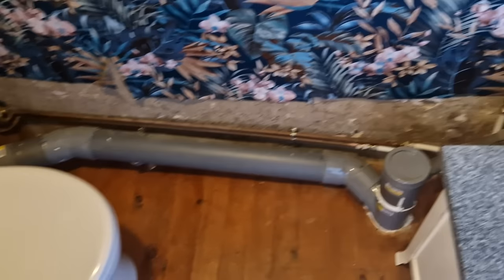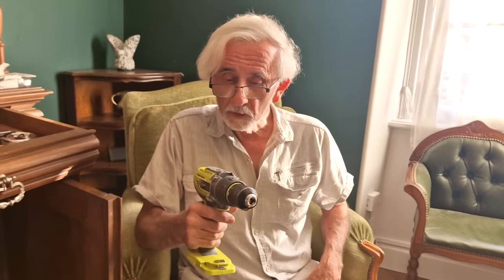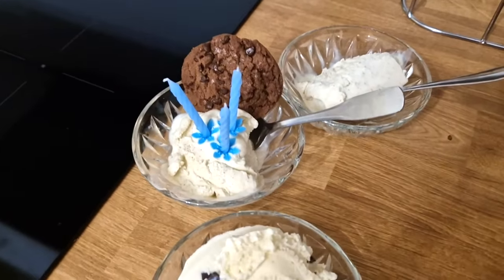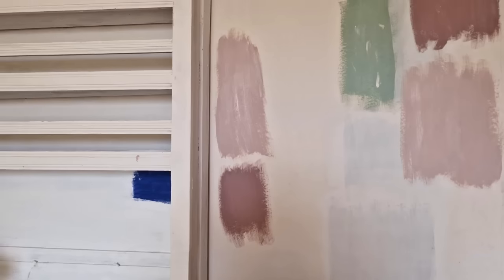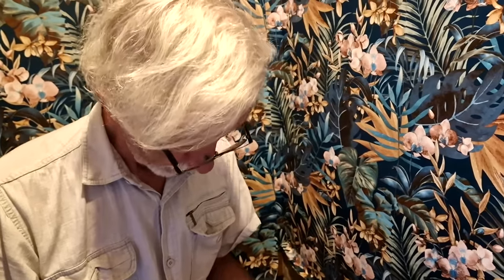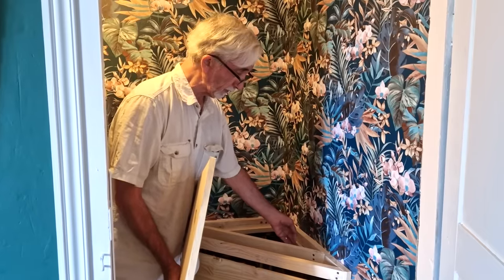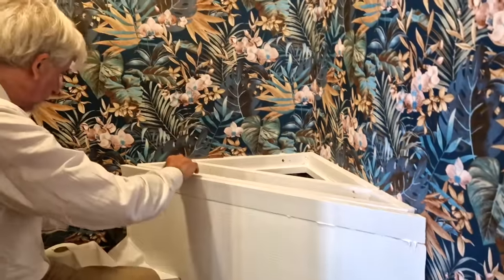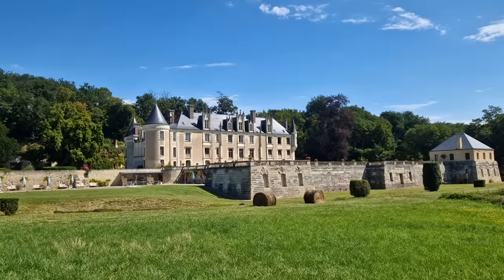BATHROOM RENOVATION Before and After! REVEAL of our DIY Bathroom furniture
Hi I'm Cara, I'm a professional circus acrobat.
I always dreamt of having a beautiful home where I could practice my art and I found it at Everdeen house a historic 200 year old farmhouse in the center of France come join me as I renovate this gorgeous property, preparing it as a future Circus training venue and restoring its unique character.
My friends and family will join me along the way as I find new skills, uncover hidden treasures and make the Escape to Everdeen.

Chateau,
French farmhouse,
French farmhouse diaries,
Farmhouse diaries,
FRENCH FARM,
ESCAPE TO THE CHATEAU,
HISTORIC CHATEAU,
Home renovation before and after,
Chateau renovation in France,
Chateau lifestyle,
Chateau journey,
French lifestyle vlog,
Farmhouse vlog,
Castle lifestyle,
Manor House renovation,
Chateau tour France,
Home tour France,
Home tour France 2023,
French real estate,
Moving to France vlog,
Country home france,
Chateau life,
Living in a French Chateau,
DIY,
Aerial retreat,
Countrylife,
Historic Architecture,
Victorian lifestyle,
Regency home,
bathroom renovation
building a bathing
diy bathroom
diy toilet
building furniture
bathroom diy
carpentry
woodworking
painting furniture
nimes
train
scenic train ride
this old house
sink installation